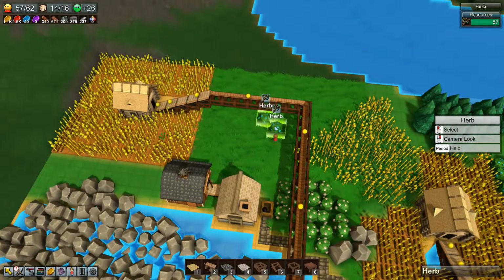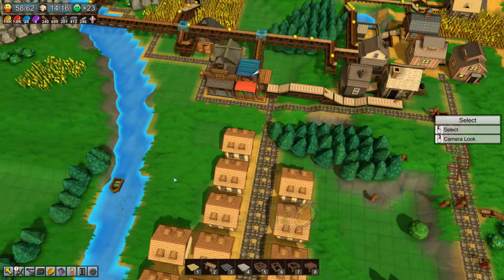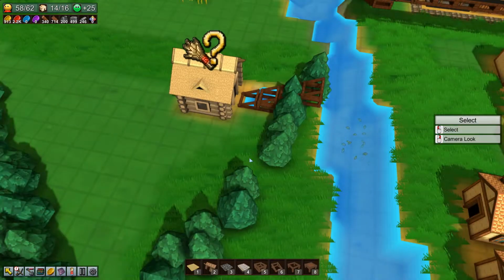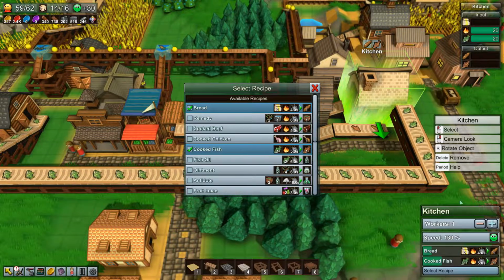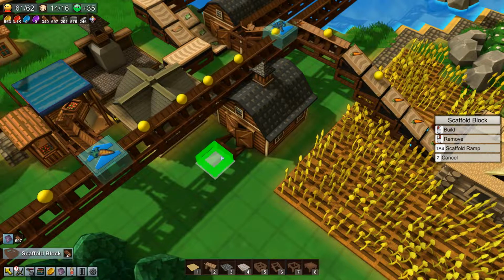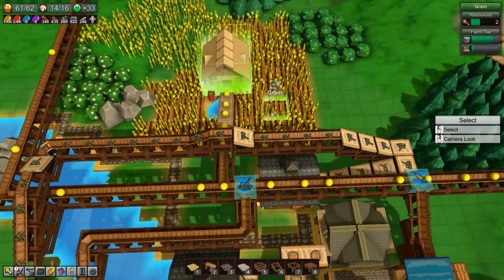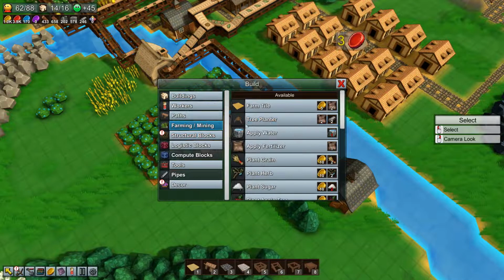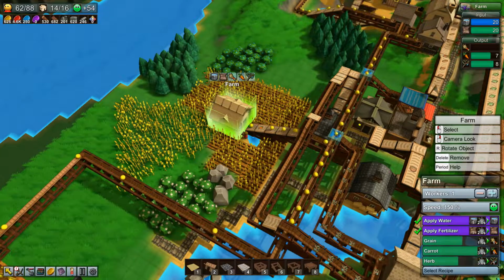Factory Town EP7 - Fisheries and Herb Gardens | Guide & Gameplay | Lets Play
Join me as we explore Factory Town, It's finally going into Early access with a price of just $20, and considering the polish that Erik the solo developer has done, it FEELS like the final release!

Factory town is a mix of factorio and town builder games giving new life to the tired old genre of town builder games that have come and gone in years past

- 3D terrain will make it a challenge to deliver your resources from high in the mountains down to your production centers
- Infinite, procedurally generated map with lots of parameters to adjust